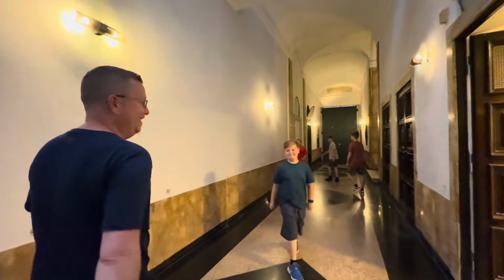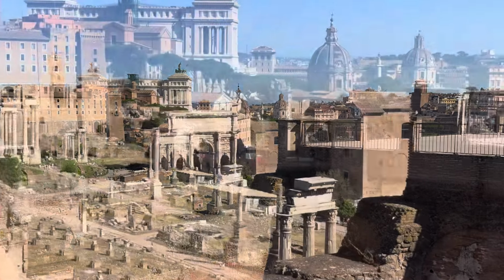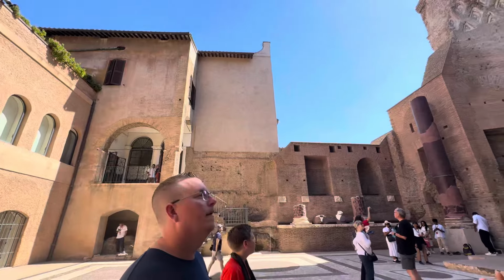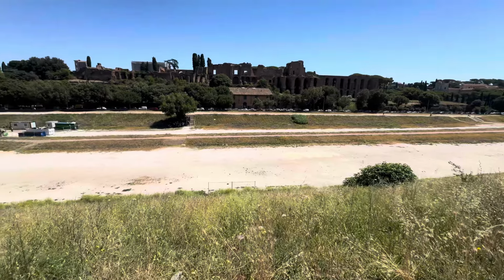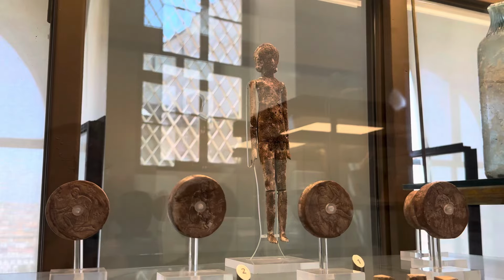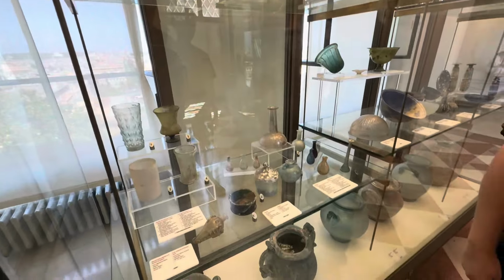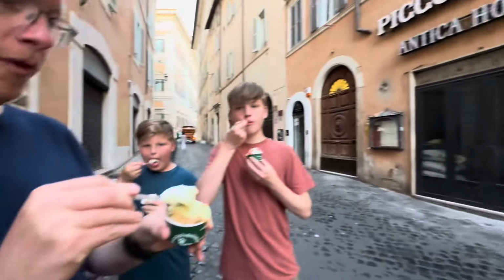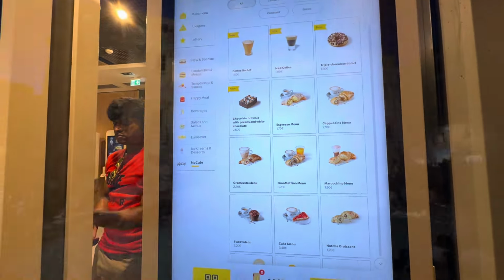Rome Italy Day 2 NCL Epic Mediterranean Cruise 2024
Join us as we do a guided tour of Rome with Askos Tours! We visit the Colisseum, the Vatican, and other exciting stops in Rome! What a fabulous city full of history and culture!